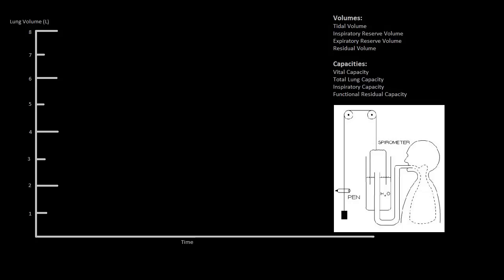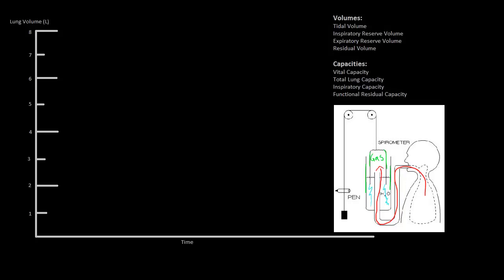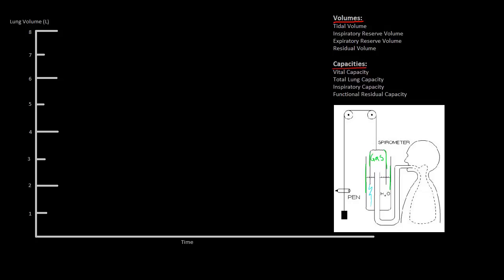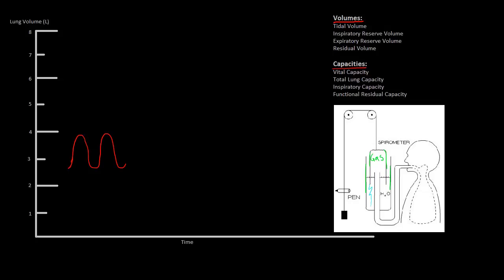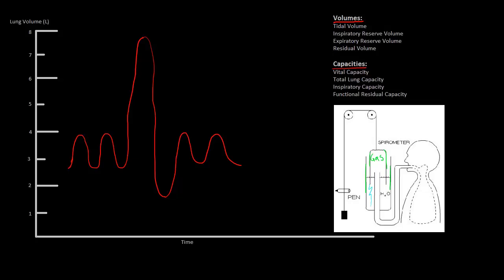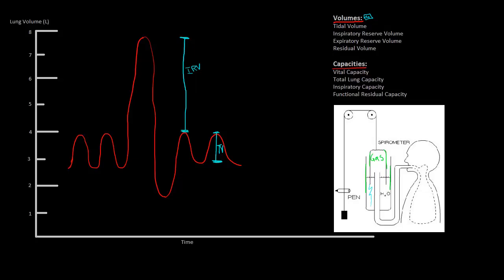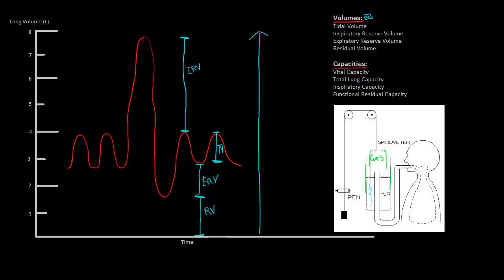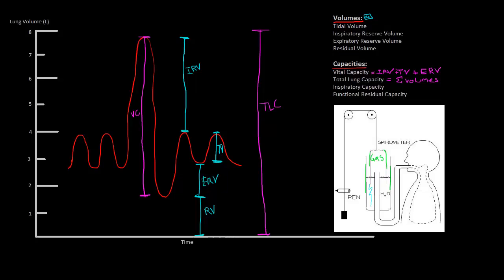Respiratory Physiology: Spirometry, lung volumes and capacities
Introduction to spirometry, the four different lung volumes, and the four lung capacities.